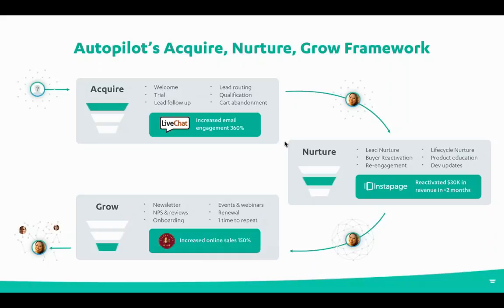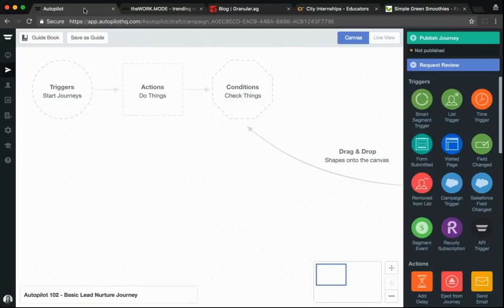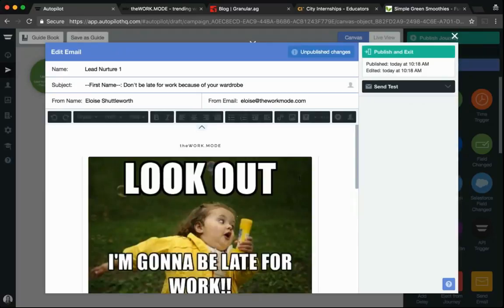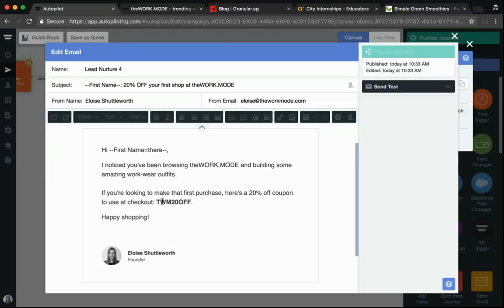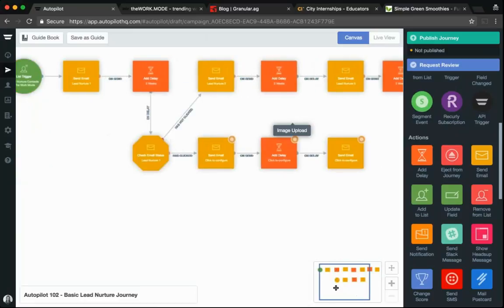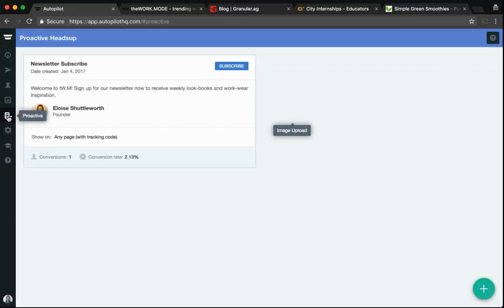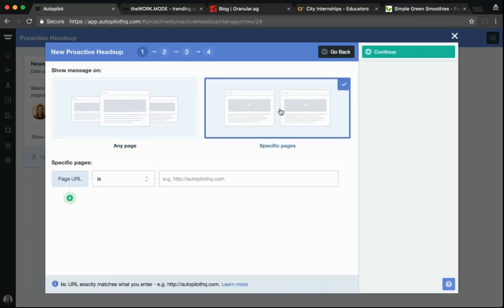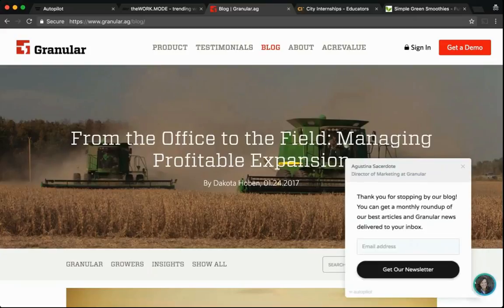Autopilot Training 102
In this replay of Autopilot Training 102, you'll learn:

-Autopilot’s Acquire, Nurture, Grow framework
-How to build a basic Lead Nurture Journey
-How to send contacts down escalated Journey paths based on engagement
-How to launch your first Proactive Headsup message (and some innovative ways that our customers are using this channel)